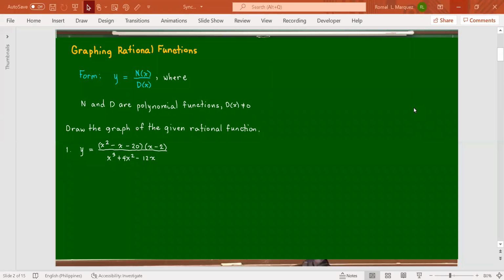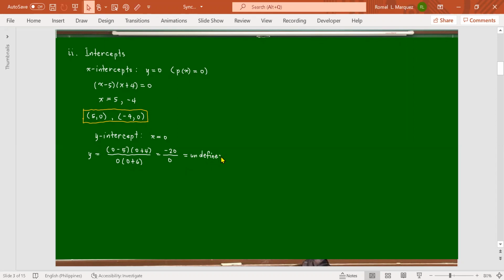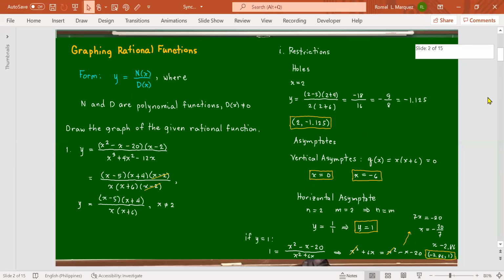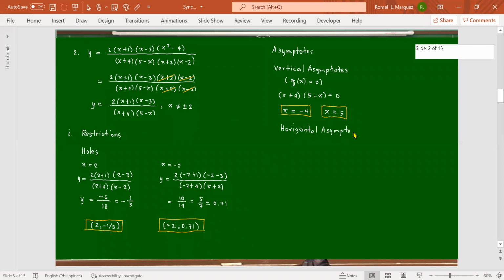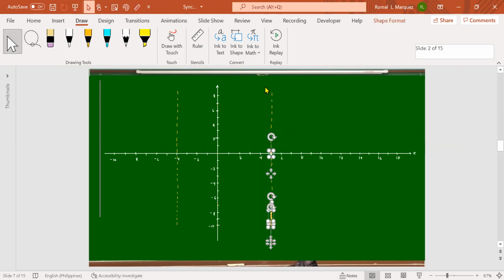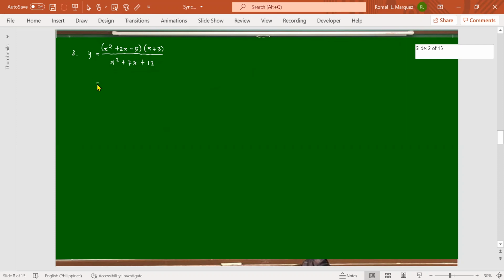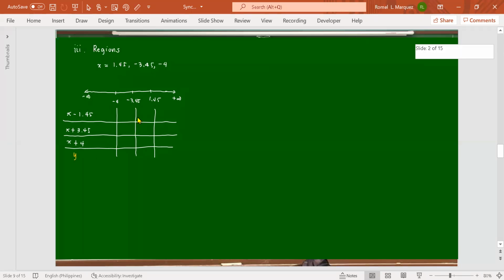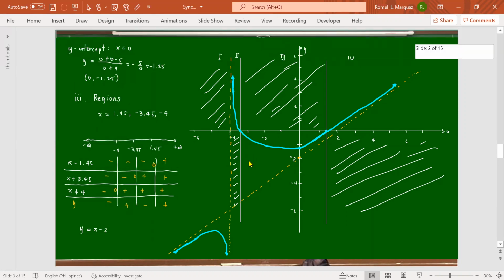Graphing Rational Functions